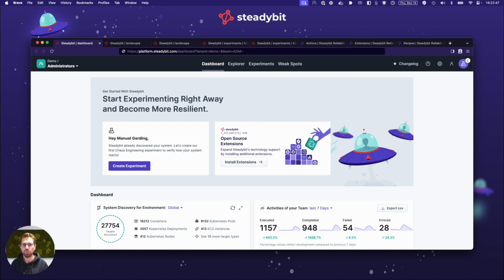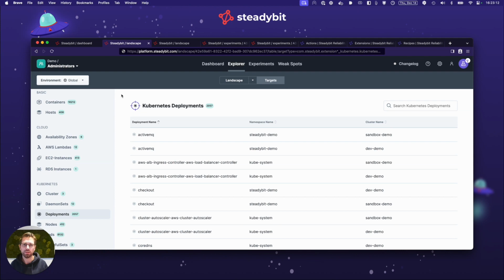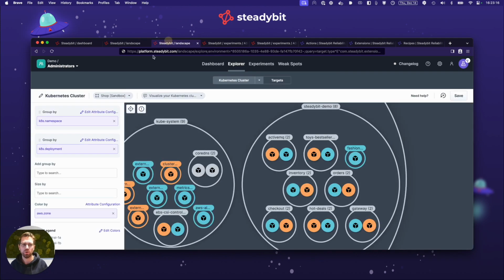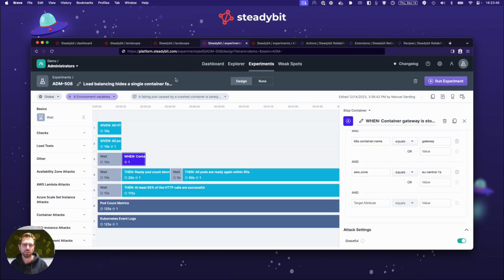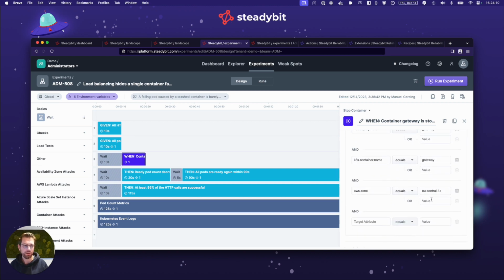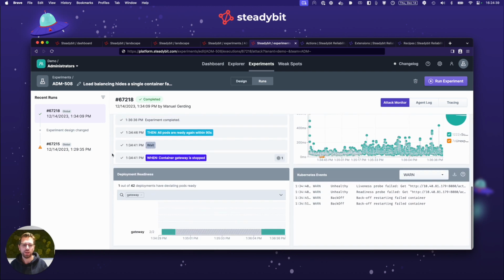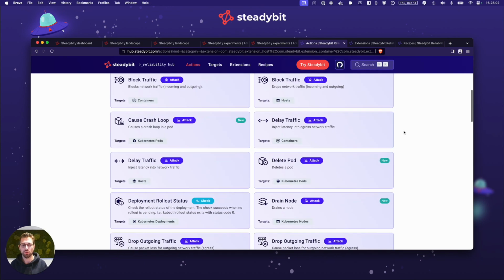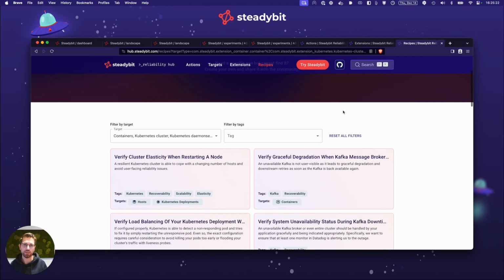Chaos Engineering Support for Kubernetes with Steadybit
Explore how Steadybit brings Chaos Engineering to Kubernetes environments. In this video, learn about Steadybit’s automatic target discovery, powerful explorer capabilities, and intuitive Experiment editor, all designed to simplify your Chaos Engineering journey in Kubernetes.

We’ll also introduce the Reliability Hub, where you can find a range of supported attacks, health checks, integrations, and pre-built experiment templates (previously named recipe) specifically for Kubernetes clusters. Whether you’re testing for resilience or aiming to uncover vulnerabilities, Steadybit offers everything you need to build and execute chaos experiments in Kubernetes.

Discover more with Steadybit’s Kubernetes support and Reliability Hub!